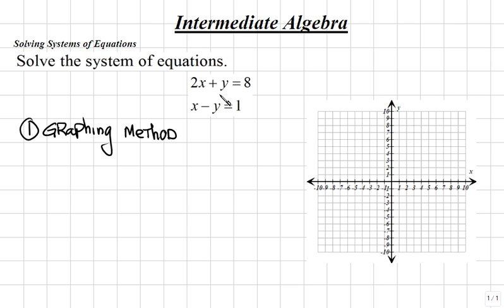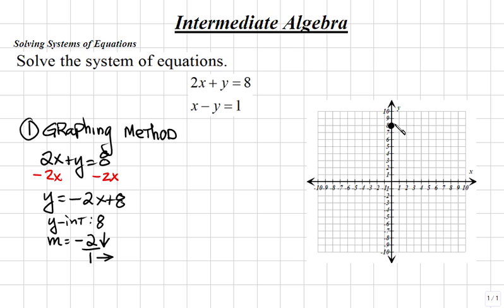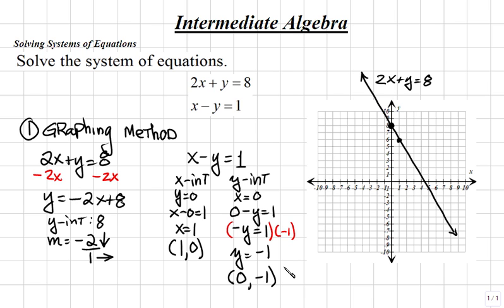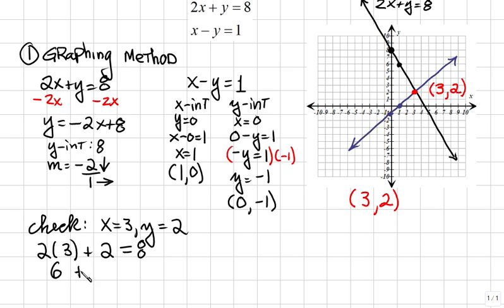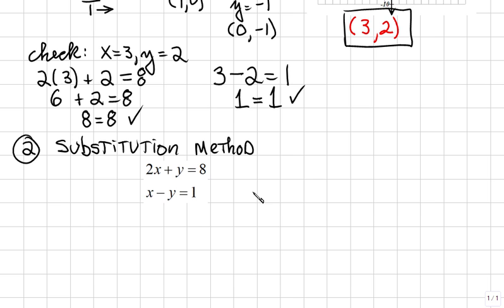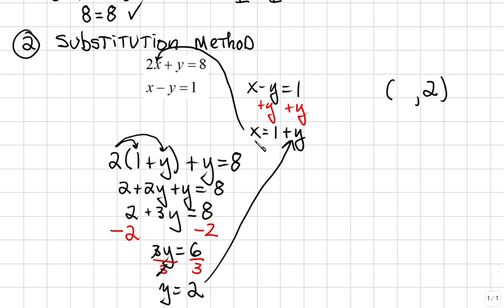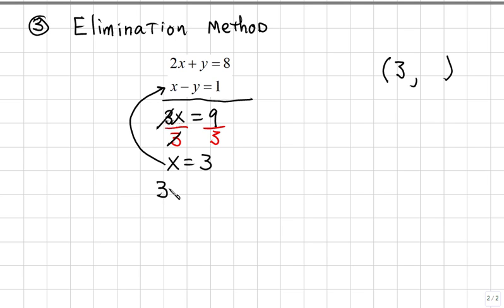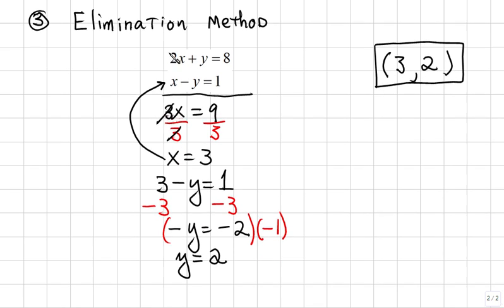Solving Systems of Equations- Videomathteacher.com-Algebra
Get help with Algebra online with videomathteacher.com and learn how to sove the system of equations.